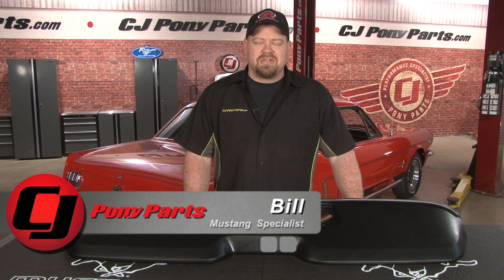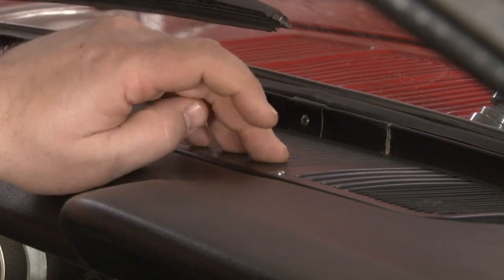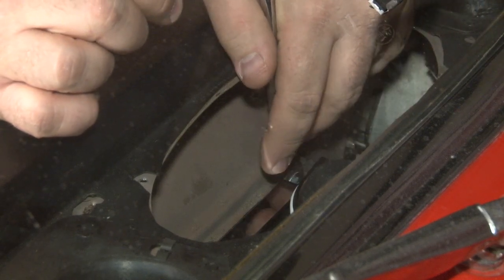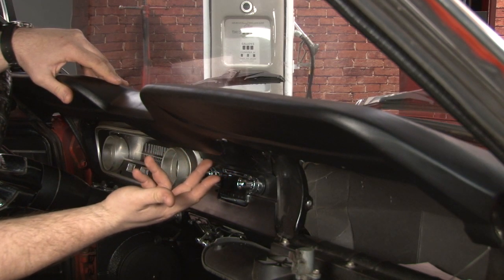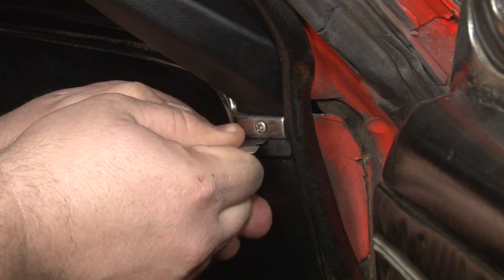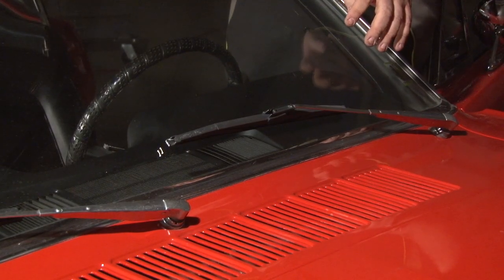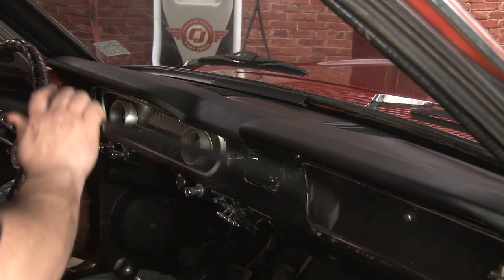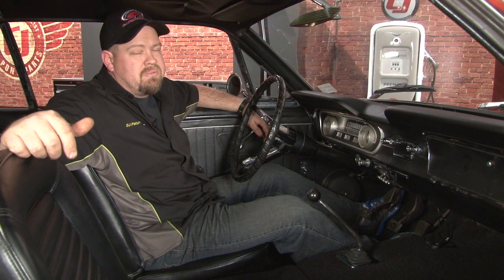Tooling Dash Pad | Ford | 1965 Mustang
Bill shows you how to install a Ford Tooling Dash Pad on your 1965 Mustang.

Our next installation on our Weekend Wrench project car is to replace the crack and used dash pad. This pad is made from the original Ford tooling for a superior shape and fitment and even has the Ford logo embossed on the inside.

To install the new pad, you'll need to remove all brackets and your dash speaker. Once all the brackets and studs have been removed, you'll need to also remove the clips holding in the defroster vents.

While the dash pad is removed, this is the perfect time to replace the defroster hose and duct mounts.

To install the new dash pad on your 1965 Mustang, simply place it in the correct location and secure it with your brackets. Make sure to replace the dash trim around the pad. Once the dash pad is in place and secured, make sure the front edge of the vinyl from the pad is underneath the window weather stripping. Then, replace the window molding. Total installation takes 1.5 to 2 hours.